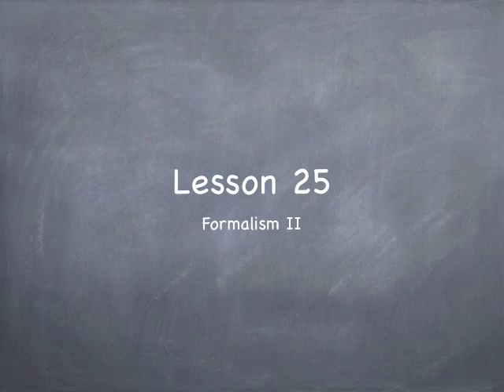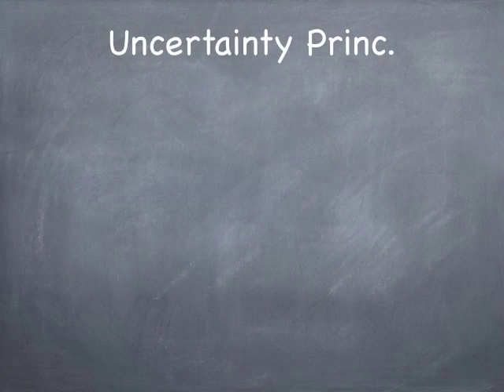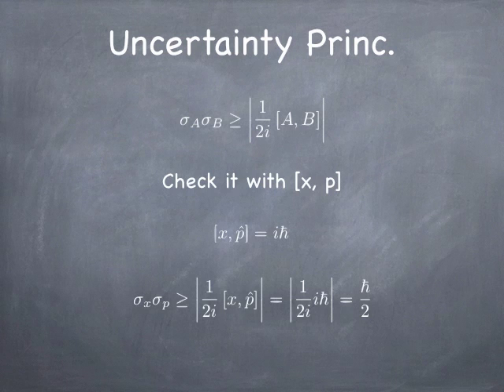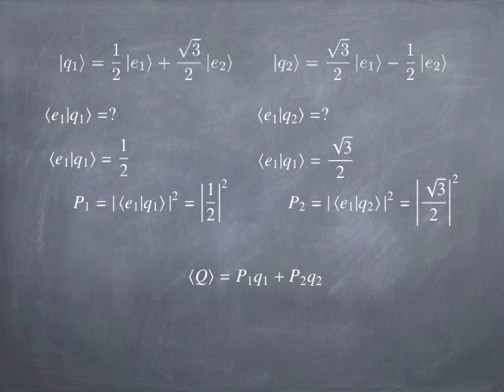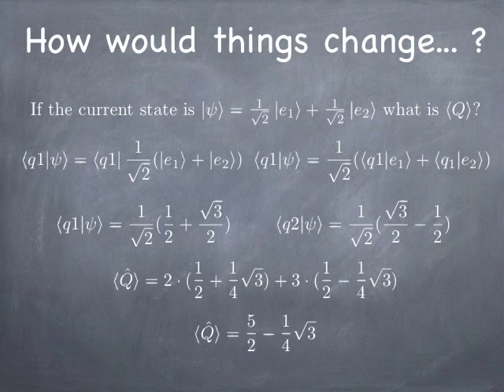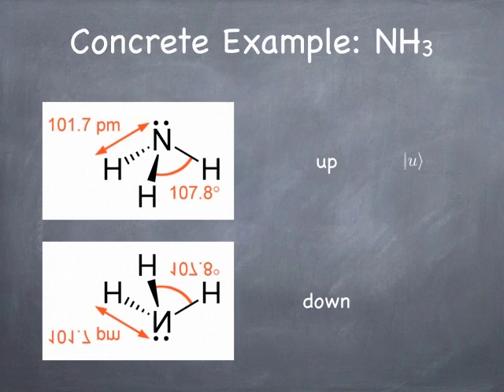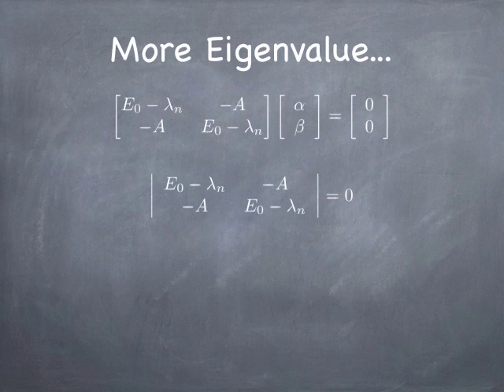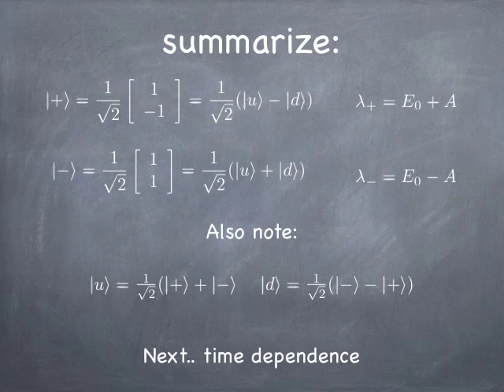Lesson25: Formalism II More Quantum Formalism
Second lesson on Quantum Formalism. Intro to statistical interpretation and the Ammonia molecule. A pre-class lecture by Steve Spicklemire